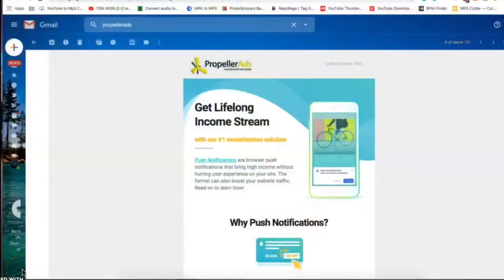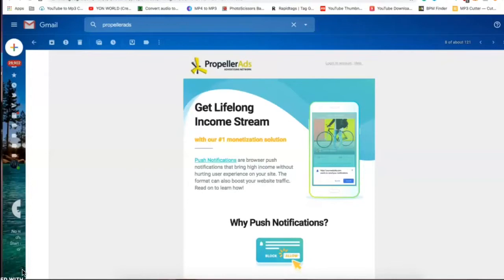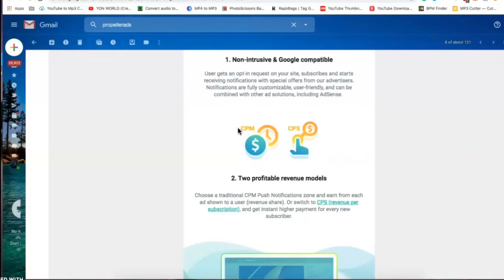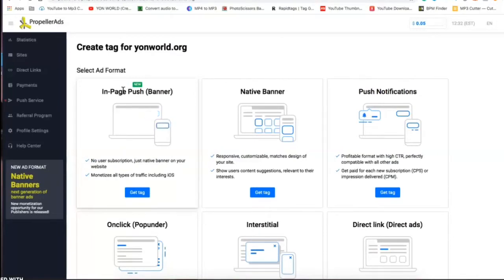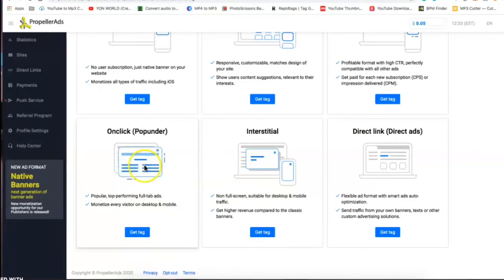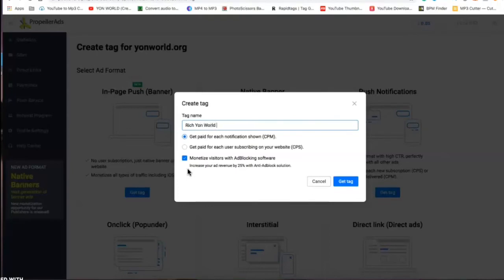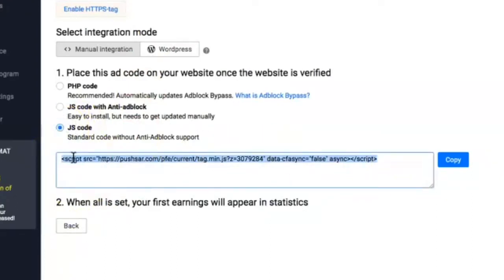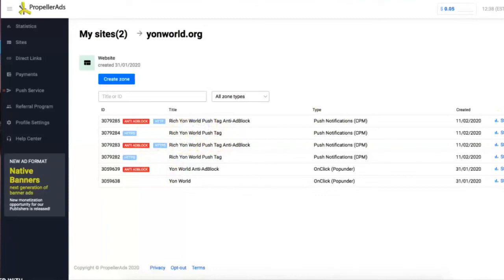HOW TO ADD PROPELLER ADS TO YOUR WIX WEBSITE 💰 [GOOGLE ADSENSE ALTERNATIVE]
YON 🌍 WORLD •

Monetize your website with PropellerAds, a Google Adsense Alternative for a new website. Learn how to add different ad formats to your website and earn money online in 2020.

Upload Music to Spotify, Apple Music and Facebook using DistroKid!

Start Your Amazon FBA Business!

Best YouTube Vlog Camera G7X
iPhone 11 Pro Max 512GB Unlocked
Macbook Pro 15in with 1TB
Adobe Photoshop Elements for PC/ MAC
Microsoft Surface Laptop with Touchscreen